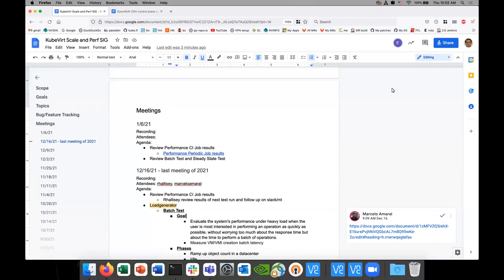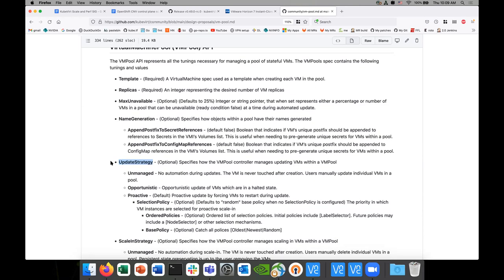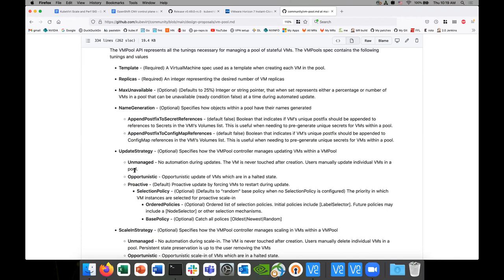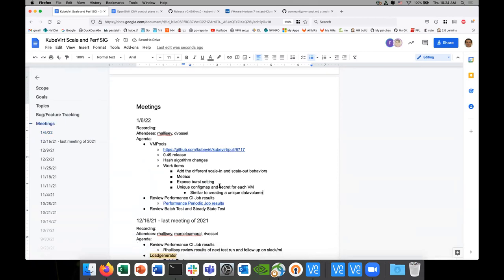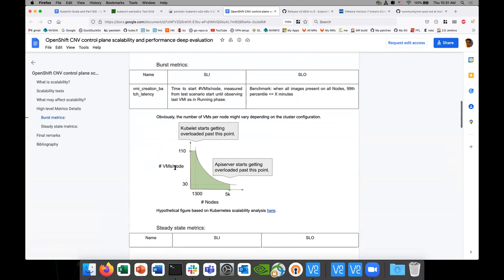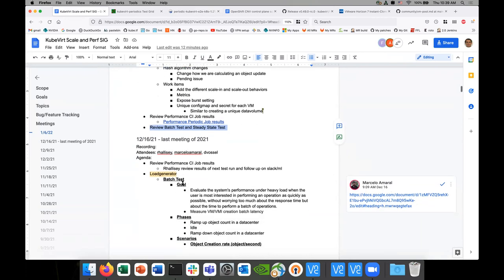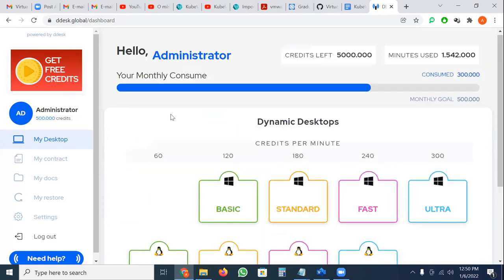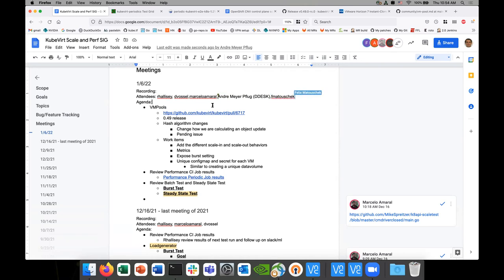SIG - Performance and scale 2022-01-06